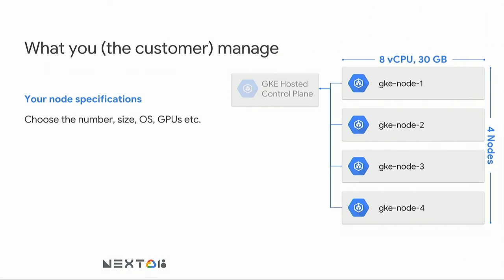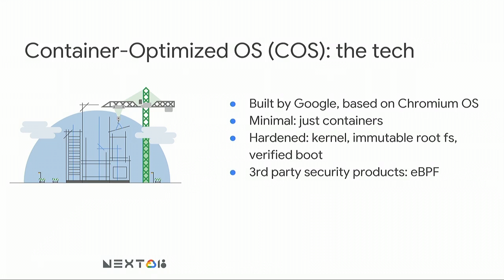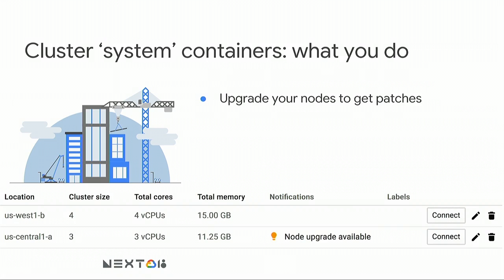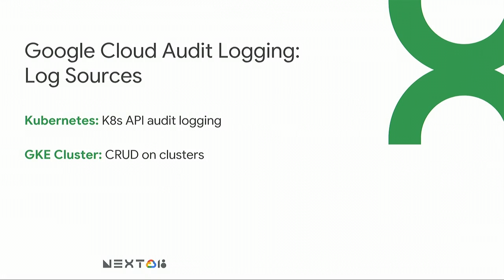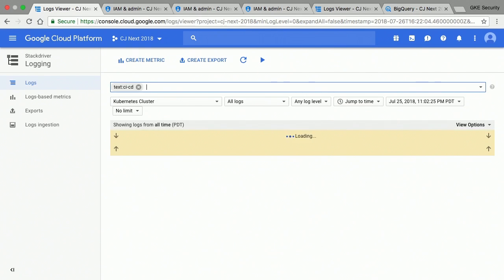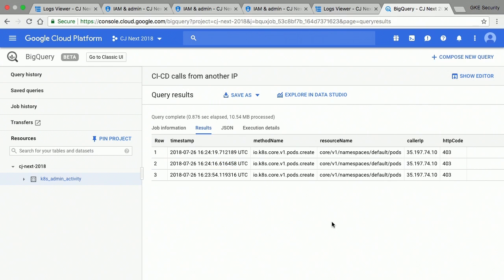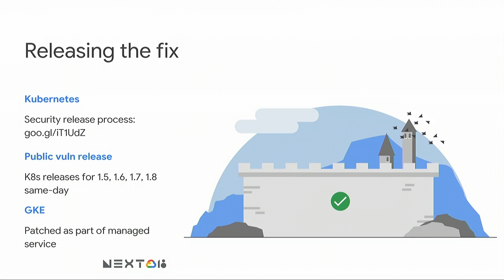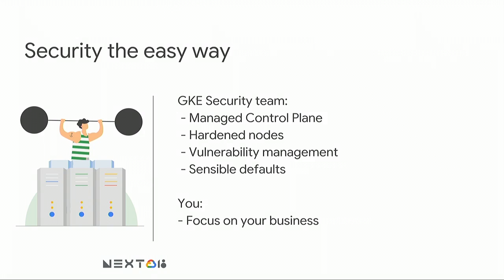GKE: Kubernetes Security The Easy Way (Cloud Next '18)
Kubernetes gives your organization the power to build and deploy applications faster than ever before. With that power comes the responsibility of keeping your software and your users’ data secure. In this talk, you’ll learn what goes on behind-the-scenes in Kubernetes Engine - how Google’s security team protects your masters, establishes trust, and responds to incidents.

IO237

re_ty: Publish; product: Cloud - Containers - Google Kubernetes Engine (GKE); fullname: Aaron Small; event: Google Cloud Next 2018;